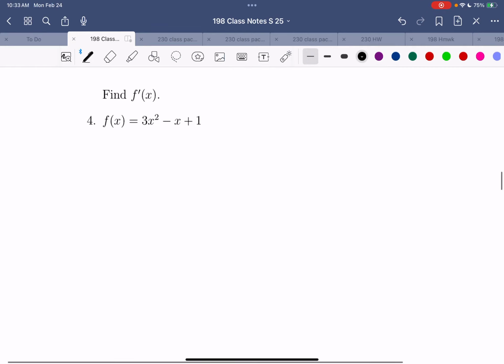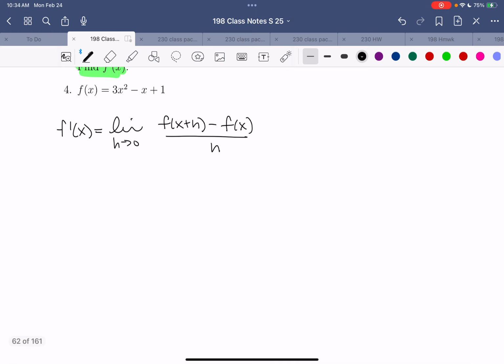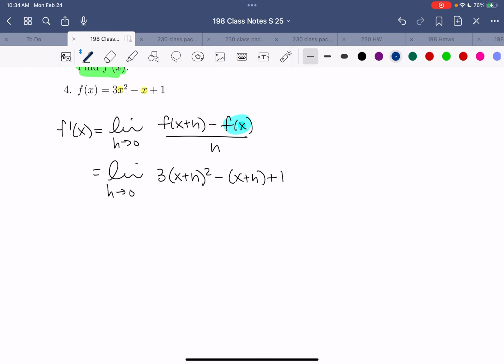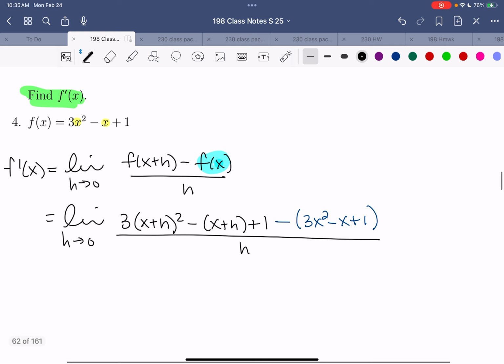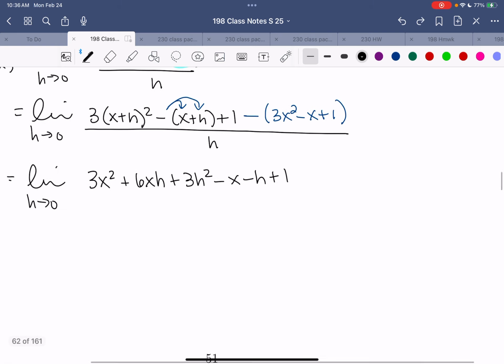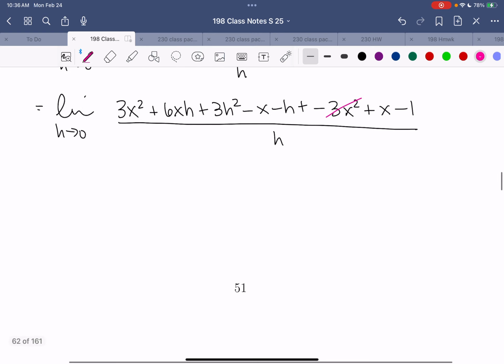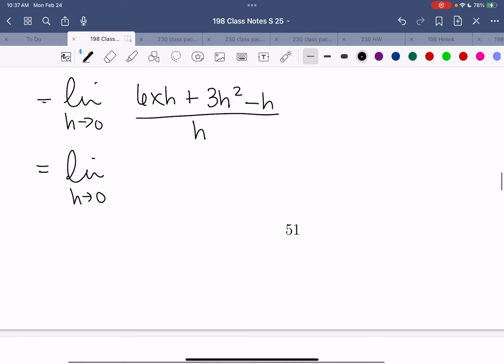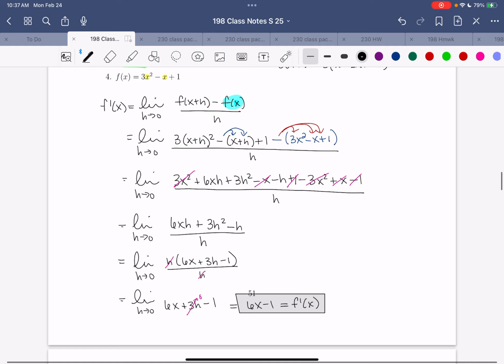198 Guided Practice 6 no 4